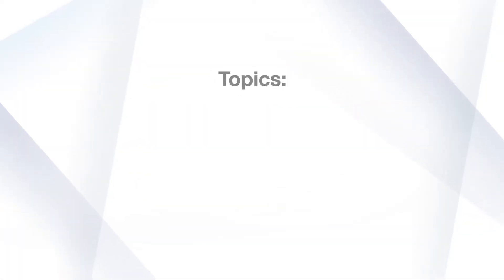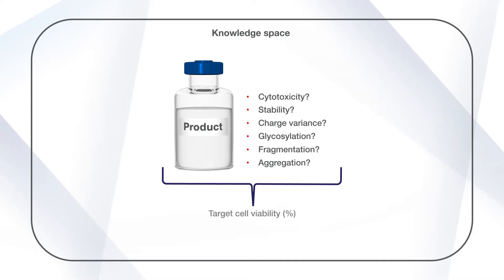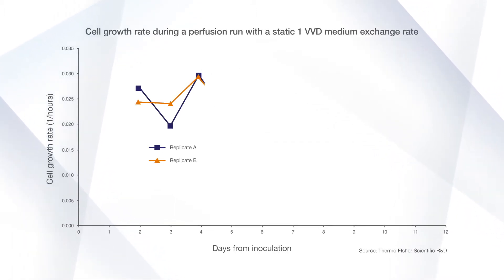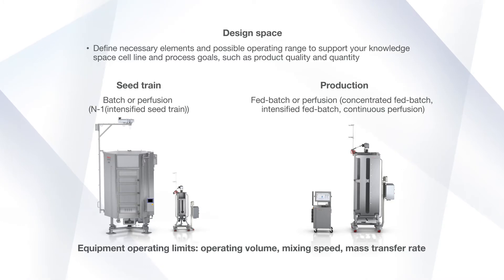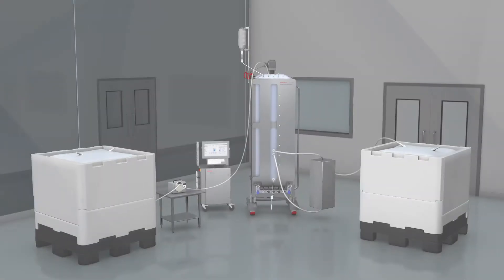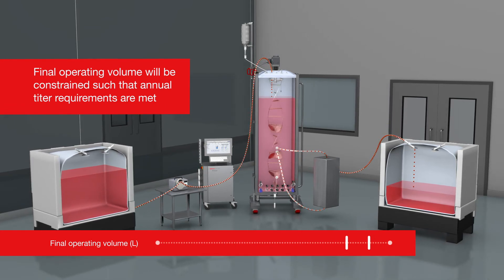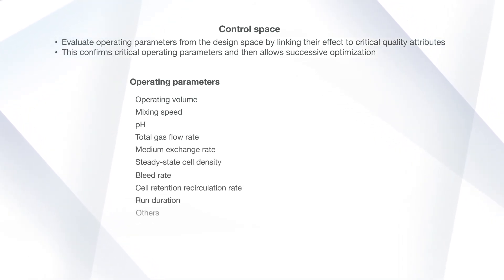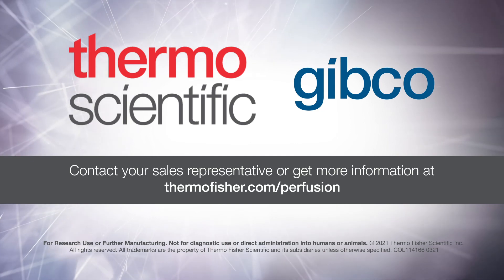Perfusion: planning a run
This video explains a logical approach for defining operation of a perfusion run.